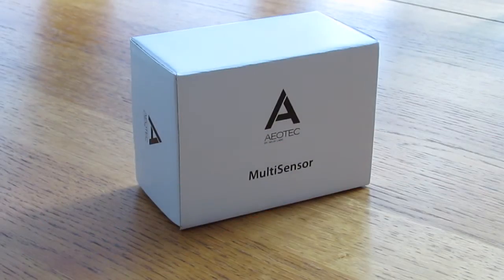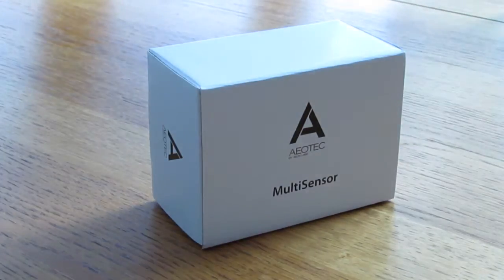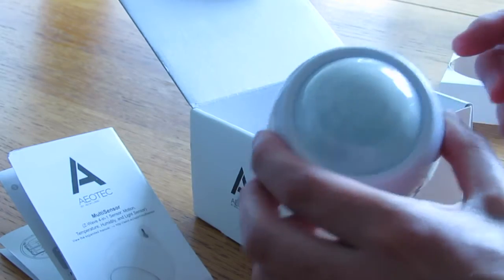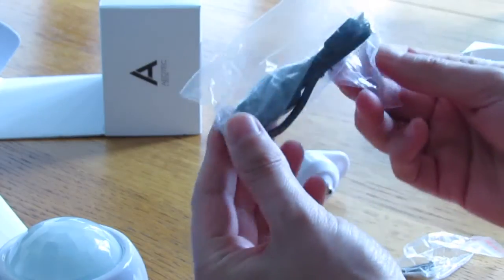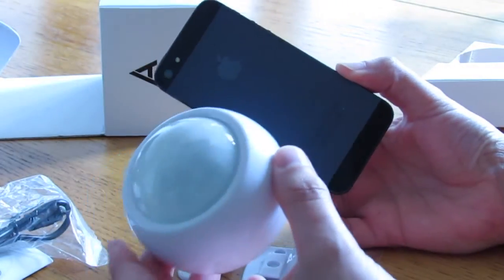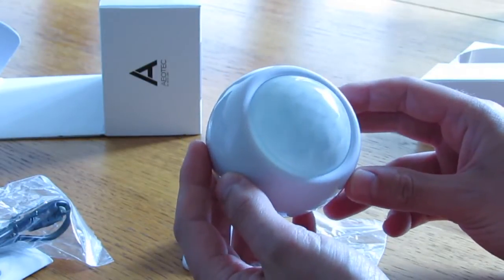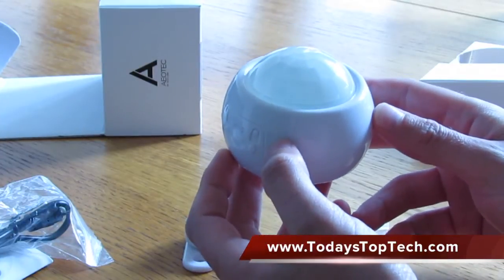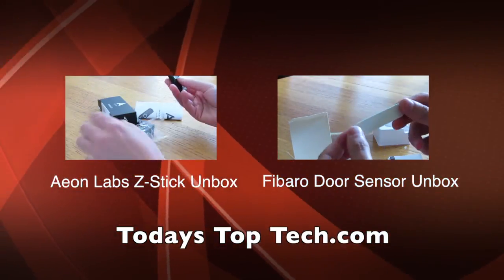Aeon Labs (Aeotec) Z-Wave MultiSensor Unboxing - Home Automation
Take a look what you get with the Z-Wave MultiSensor from Aeon Labs / Aeotec with this quick unboxing video from TodaysTopTech.

Thanks.